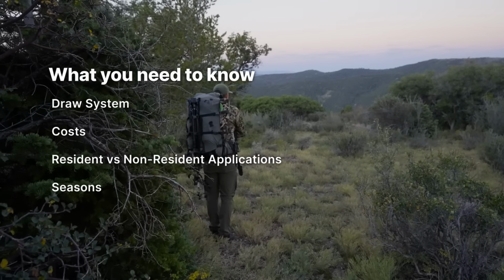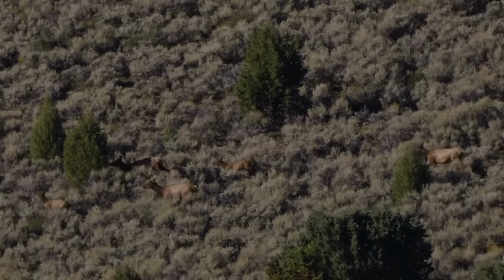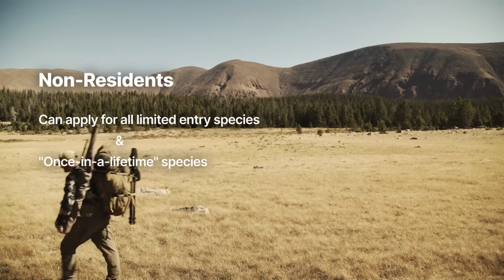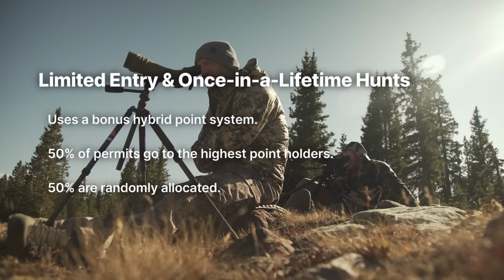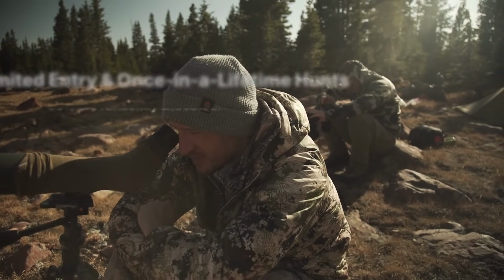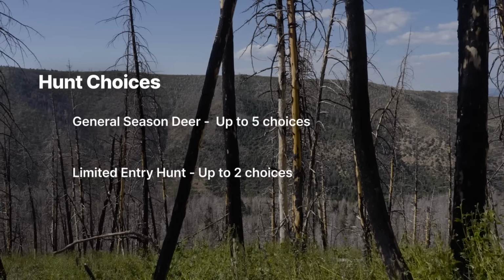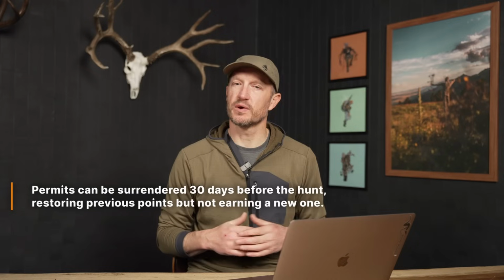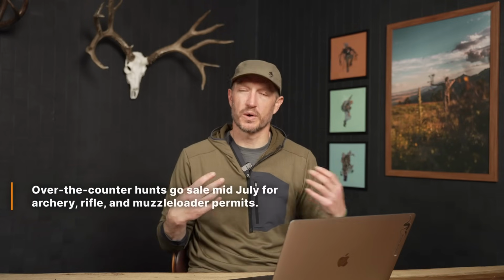Want to Pick Up a Hunting Tag In Utah? | Must Know Information!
Thinking about hunting in Utah? Whether you're a first-timer or a seasoned hunter looking to explore new units, this video has everything you need to know before applying to hunt in Utah for 2025. Join GOHUNT’s research expert, Trail Kreitzer, as he breaks down the key information to help you prepare for a successful hunt. Trail covers everything from understanding the point system to limited entry hunts, hunt dates, group applications, and more.

Trail has years of experience hunting across the West and provides expert insights to help you make the most out of your Utah hunting experience.

00:00 - Introduction
00:49 - Application Timeline
01:22 - Hunting License Requirements
02:55 - Application Costs
03:49 - What You Can Apply For (Resident vs Non-Resident)
06:22 - Dedicated Hunter Program Explained
08:32 - Point Systems & Draw Process
12:01 - Hunt Choices Structure
14:15 - Group Applications Explained
15:47 - Permit Surrender Policy
16:54 - Antlerless & OTC Opportunities
18:49 - Season Options & Timing
20:00 - Conclusion & Final Advice